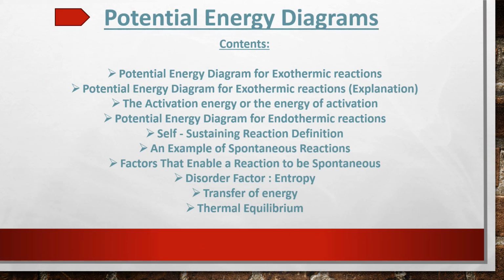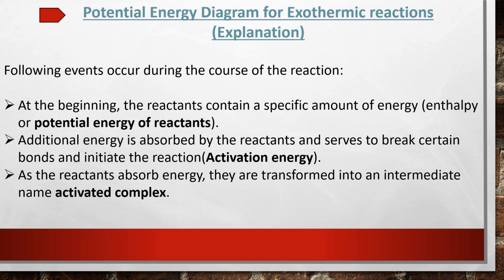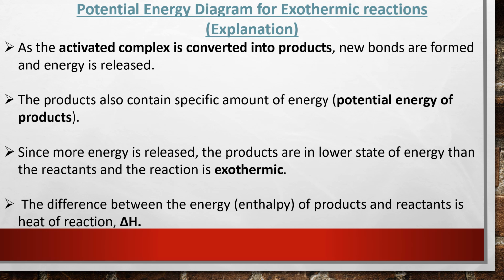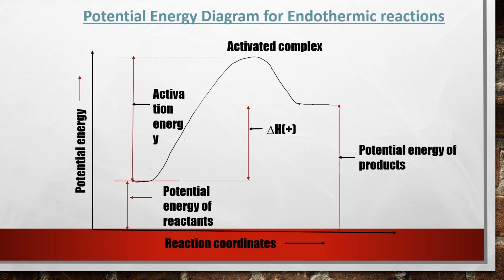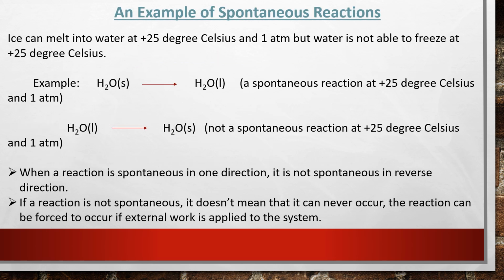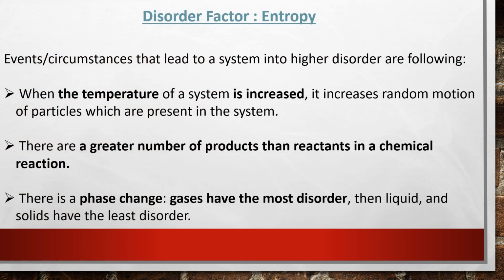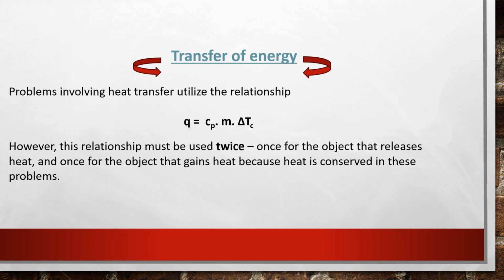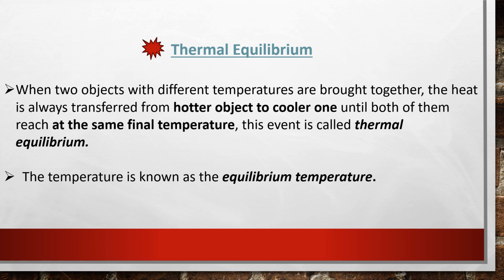NY Regents Chemistry Review: Potential Energy Diagrams for Endothermic and Exothermic Reactions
In this video:
0.17 seconds Potential Energy Diagrams for Exothermic Reactions
1.07 minutes Explanation of Potential Energy Diagrams for Exothermic Reactions
2.09 minutes Activation Energy Definition
2.23 minutes  Potential Energy Diagrams for Exothermic Reactions
2:56 minutes Self-Sustaining Reactions Definition
3:12 minutes Spontaneous Reaction Definition
3:29 minutes An Example of Spontaneous Reaction
3:59 minutes Factors that Enable a Reaction to be Spontaneous
4:35 minutes Entropy
5:37 minutes Transfer of Energy
6:20 minutes Thermal Equilibrium